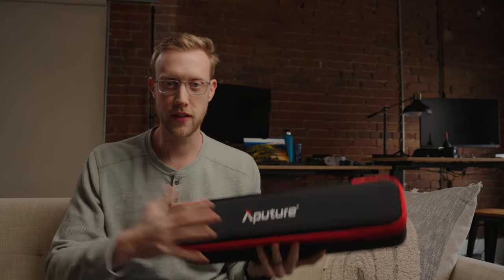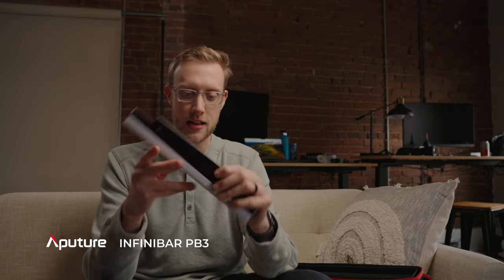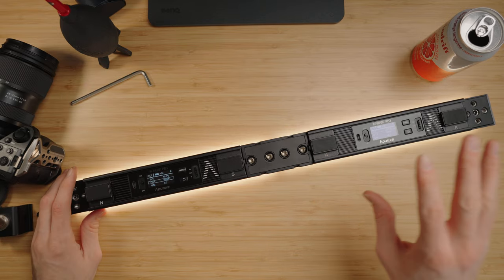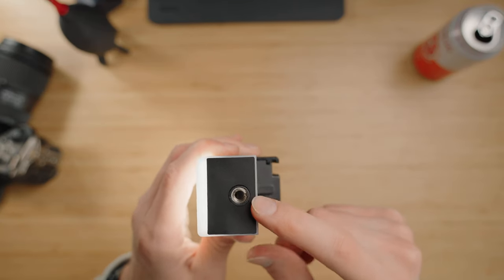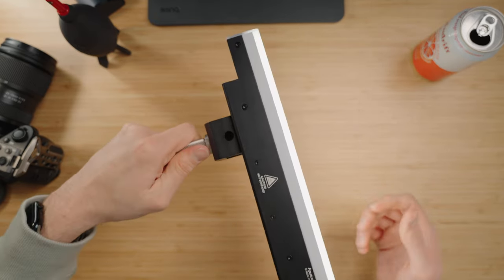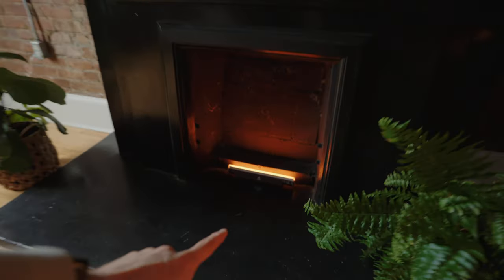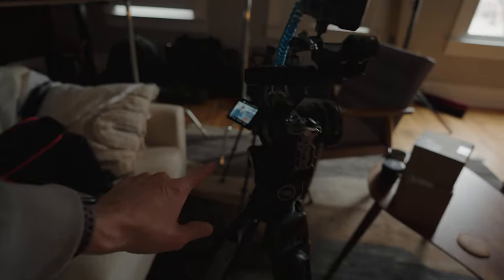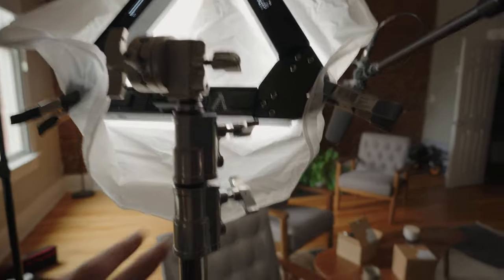This is the most useful light in my filmmaking kit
I've used Aputure lights for the last 6 years and I still stand by their quality. So when Aputure approached me with this partnership, I was very excited to test these out and give my feedback on them.

I'm really impressed with the Aputure Infinibar PB3. The combination of build quality, ease of use, flexibility to expand into a larger light, and connection within the Sidus Link app, makes this light incredible on set.

The possibilities are pretty endless with how you can set this up and that's what gets me excited.

Chapters:
0:00 - Intro
1:41 - Design & Build
5:40 - Interview Setup
6:40 - Narrative Style Setup
7:55 - Fill Light Setup
9:24 - Larger Key Light Setup
10:28 - Final Thoughts

GEAR I RECOMMEND AND USE (Amazon links):
Favorite SSD drives for editing
Starter Camera (4K)
My camera
Favorite Variable ND
Favorite lav microphone
Travel tripod
Favorite Camera Strap
AirTag for all my bags/cases
My Daily Backpack
Tech Pouch/Organizer
Best SD Cards for 4K Filming

Read this first
One of the best all-time